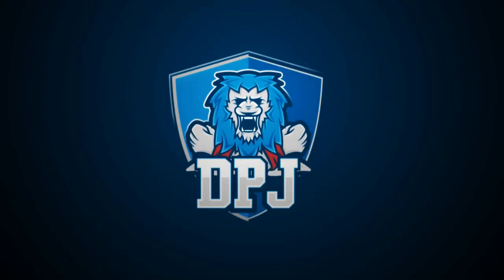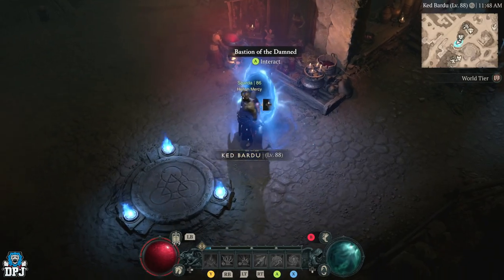I Cant Believe This EXPLOIT Still Works In Diablo 4!